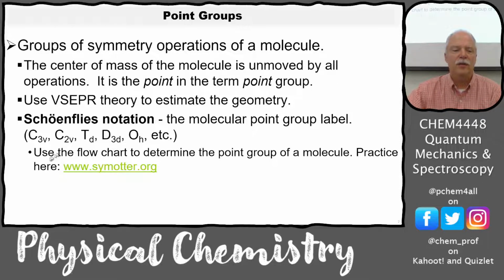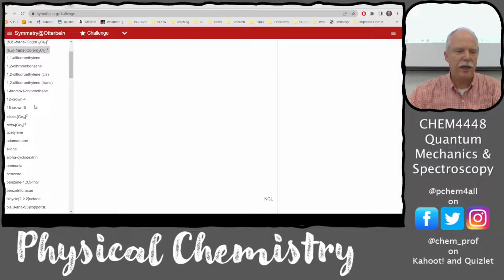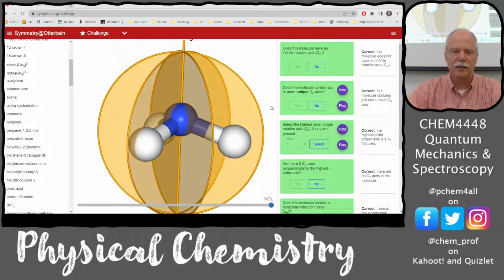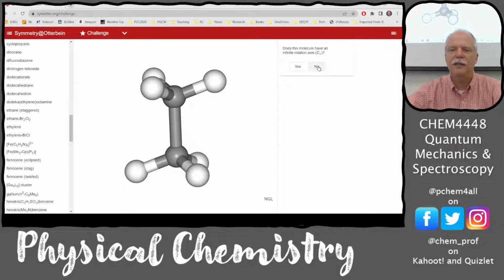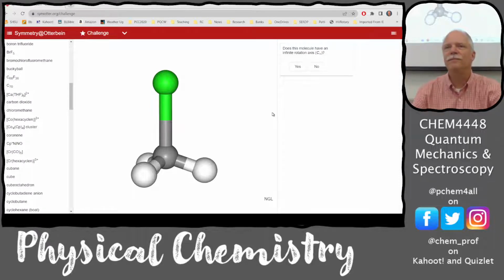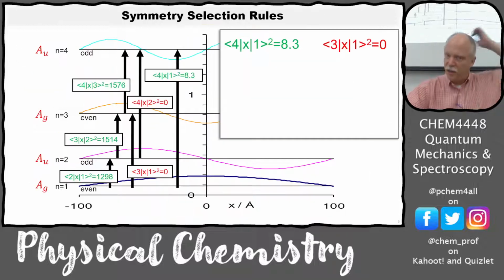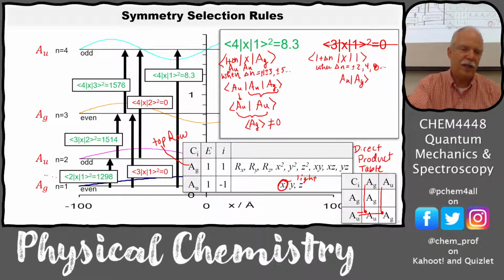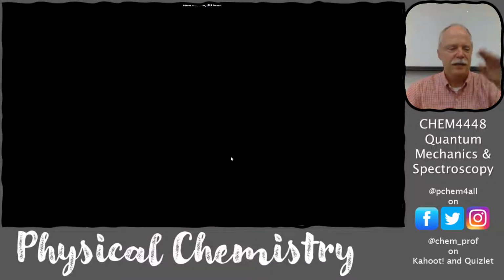4448 22 L07 Point Group Flow Chart and Schonflies Notation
We discuss the use of a flow chart to determine the point group of a molecule. This is necessary so that we can use the Mulliken symmetries of the wave functions to determine the selection rules.

Like, sub, share, and enjoy!
DW